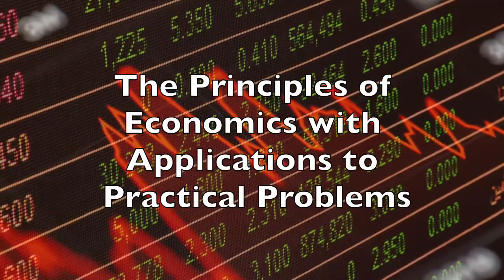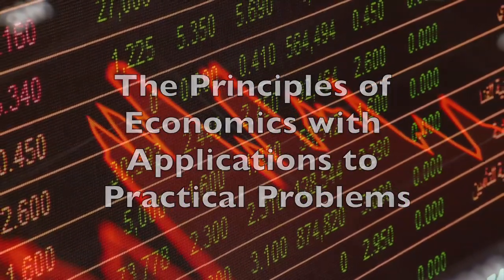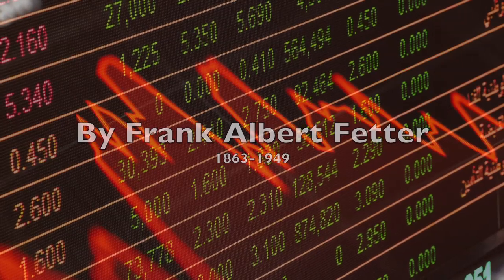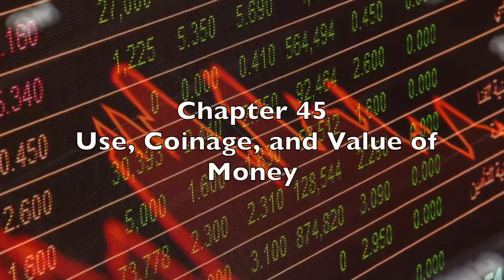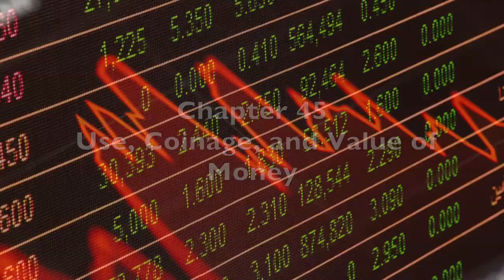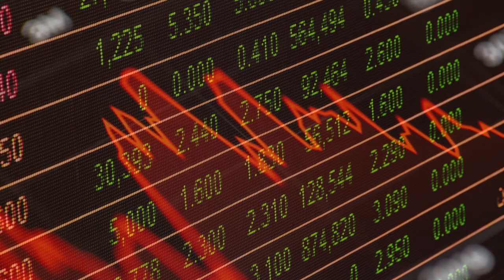Chapter 45, Use, Coinage, and Value of Money: The Principles of Economics Etc...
The Principles of Economics with Applications to Practical Problems
Frank Albert Fetter (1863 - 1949)
Frank Albert Fetter was an American economist of the Austrian school, but referred to himself as a member of the “American Psychological School” instead. Fetter contested the position that land is theoretically distinct from capital, arguing that such a distinction was impractical. His stand on this issue led him to oppose ideas like the land value tax.Fetter also asserted that just as the price of each consumer good is determined solely by subjective value, so the rate of interest is determined solely by time preference. He maintained that time valuation was prerequisite to the determination of the market rate of interest, and he emphasized the time valuation element in all consumption and production choices. Fetter taught at Cornell University, Indiana University, and Stanford University. He was the first chairman of Princeton University's Department of Economics and Social Institutions, an interdisciplinary department that incorporated history, politics, and economics.